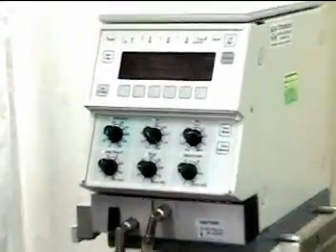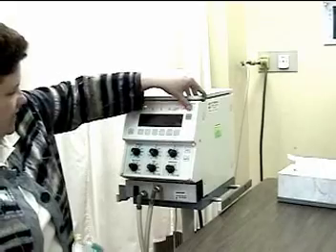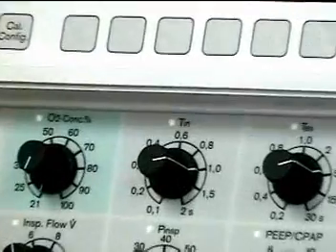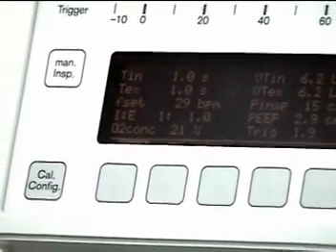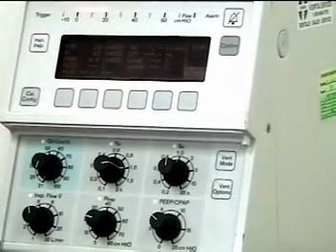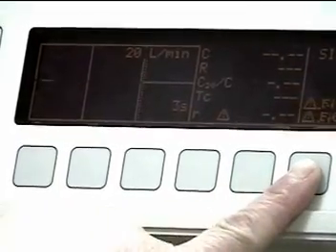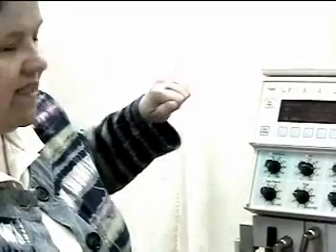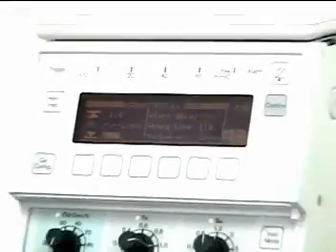RESPIRATORY CARE: Drager BabyLog Setup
This video demonstates the set up steps to be taken with the Drager Baby Log ventilator. This video is intended to help respiratory care students and other remember the steps that should be take when using this device.